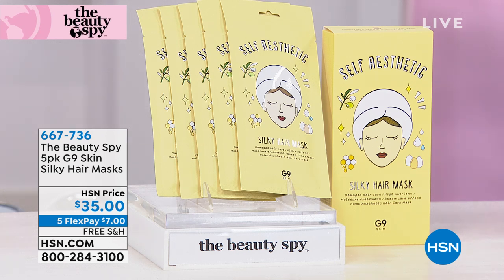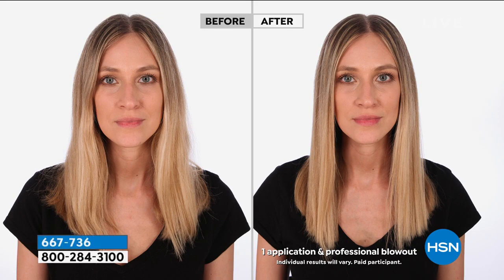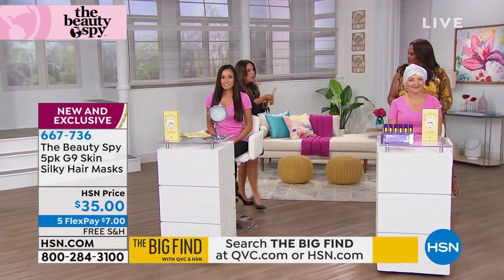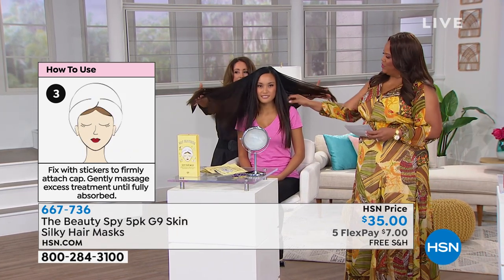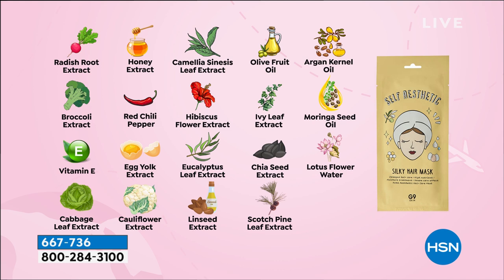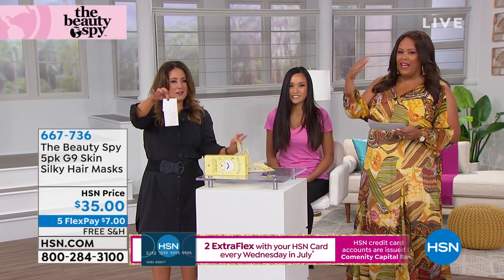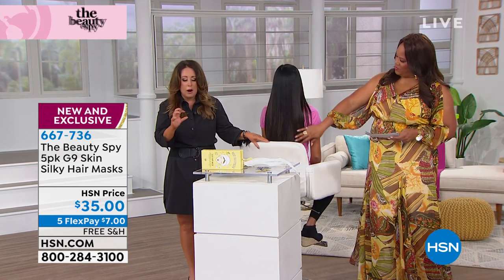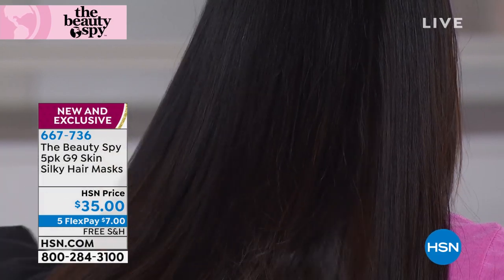The Beauty Spy 5pack G9 Skin Silky Hair Masks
Innovative, convenient captype hair masks infused with 10 naturallyderived oils and extracts that help provide moisture to dry hair, helping it look shiny and manageable.

    (5) 1 oz. G9 Self Aesthetic Silky Hair Masks

    A steam careeffect hair mask containing plantbased oils and extracts that help moisturize damaged, dry and frizzy hair
    Contains olive oil, argan oil, moringa seed oil, honey extract, egg yolk extract, radish root extract, broccoli extract, cabbage leaf extract and cauliflower extract
    Helps hair look healthy, soft and natural shiny
    All hair types
    Imported from South Korea

    After shampoo, towel dry your hair.
    Place the hair cap around your head. If you have long hair, roll your hair up to fit into cap.
    Secure cap with stickers.
    Gently massage excess treatment until fully absorbed.
    After 15 to 30 minutes, rinse well with lukewarm water.